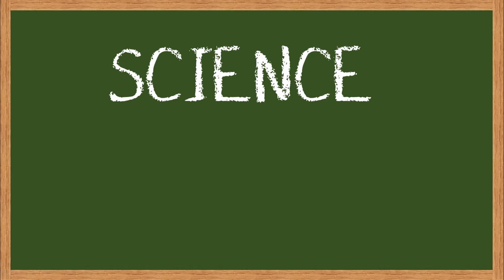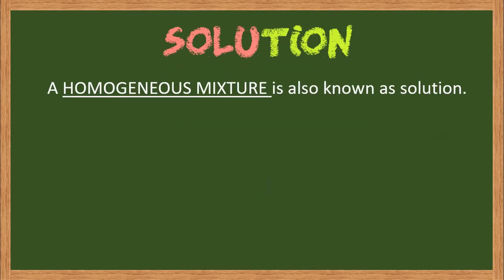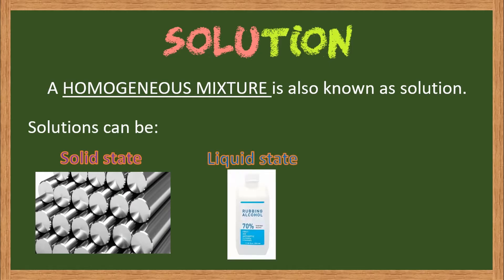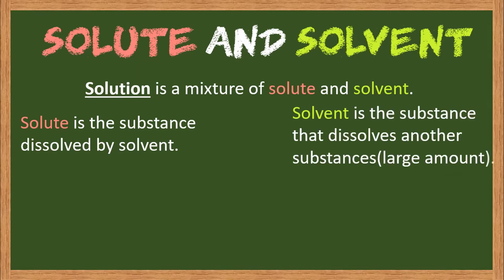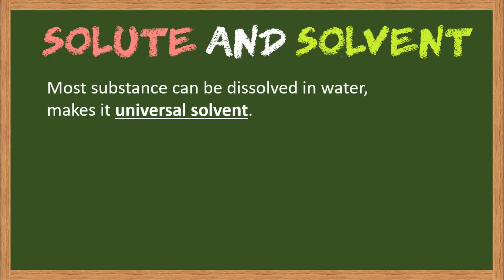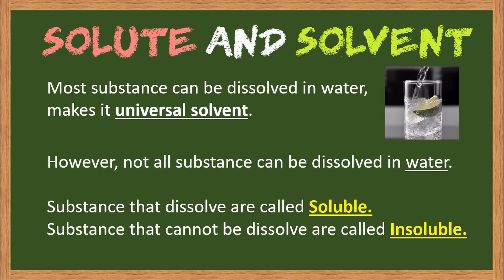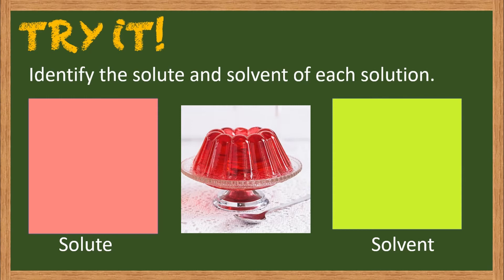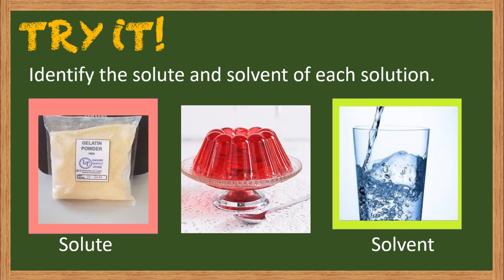Science: Solute and Solvent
Let's learn about Solute and Solvent!